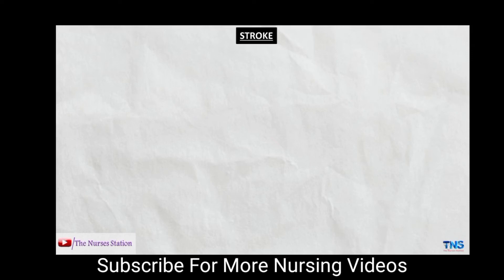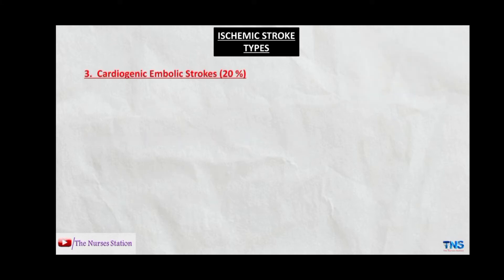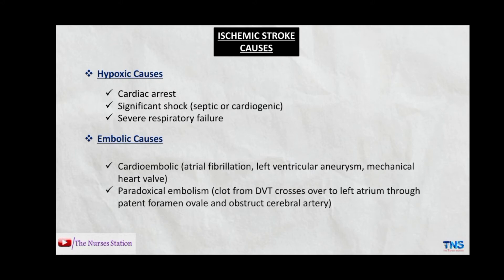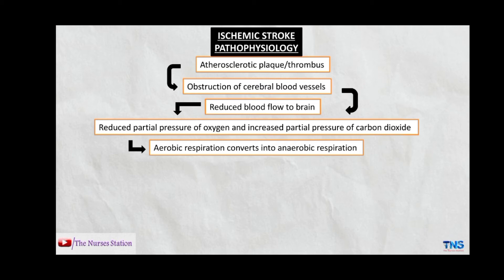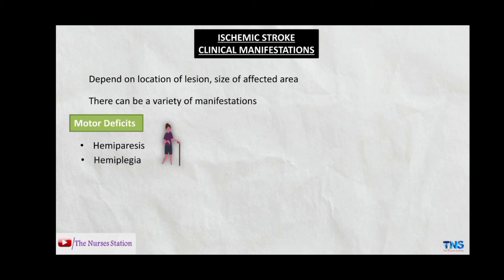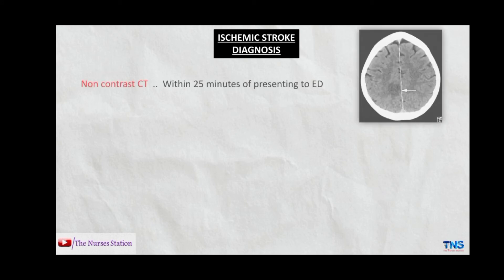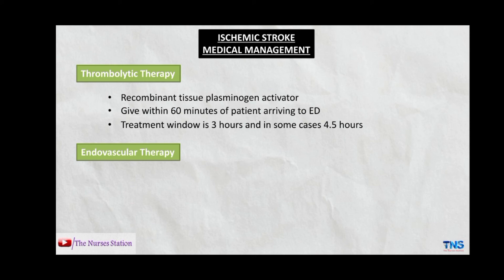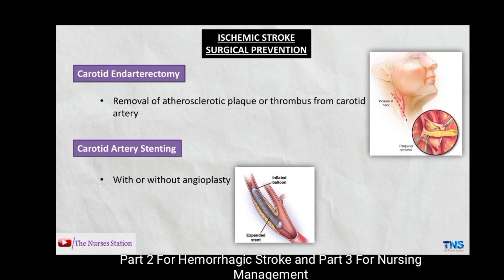Stroke Part 1 | Ischemic Stroke | Types | Causes | Pathophysiology | Treatment || The Nurses Station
Ischemic stroke is caused by a blockage in an artery that supplies blood to the brain. The blockage reduces the blood flow and oxygen to the brain, leading to damage or death of brain cells. If circulation isn’t restored quickly, brain damage can be permanent.

Time Stamps

00:00  Stroke
01:05  Ischemic Stroke
01:21  Types of ischemic Stroke
03:13  Causes
04:31  Risk Factors
04:53  Pathophysiology
06:14  Some Important Points
06:47  Clinical Manifestations
09:02  Diagnosis
09:43  Prevention
10:05  Medical Management
11:56  Surgical Prevention

Videos